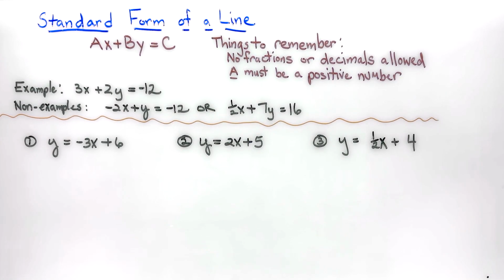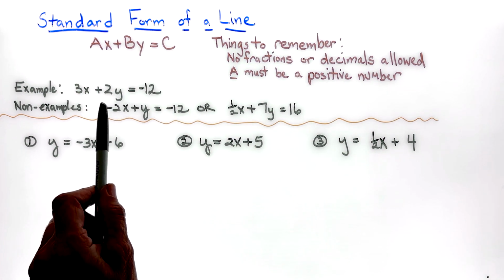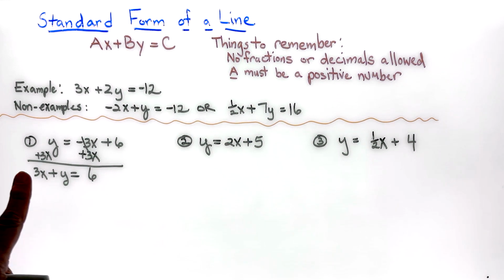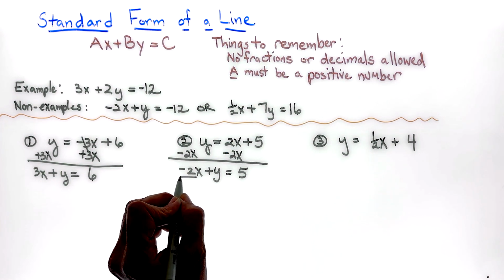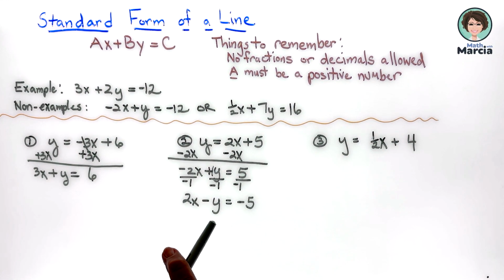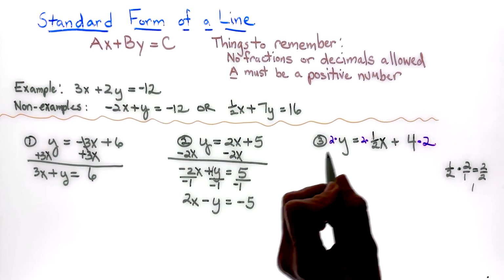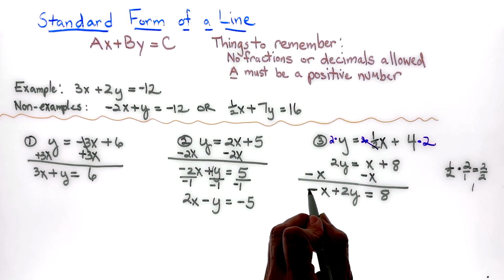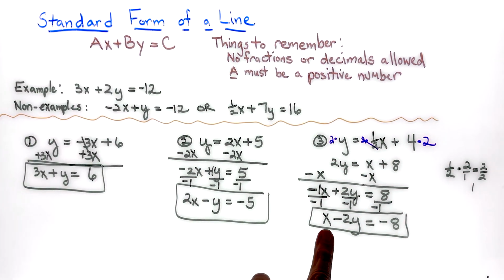Standard Form of a Line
In this video, we will talk about what is the standard form of a linear equation. We will also cover examples to convert linear equations from other forms to standard form.

Equations,
Linear equations,
Forms of linear equations,
Standard form,
Slope-intercept form,
Point-slope form,
Algebra of equations,